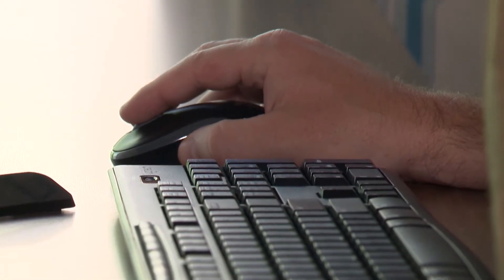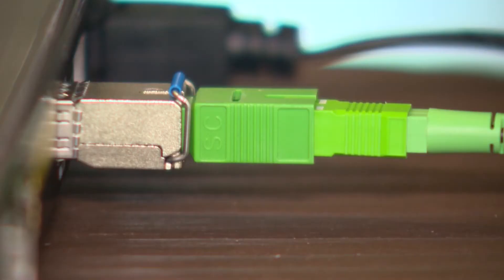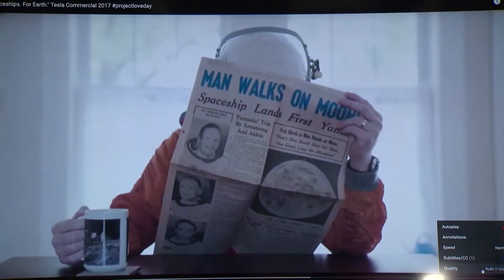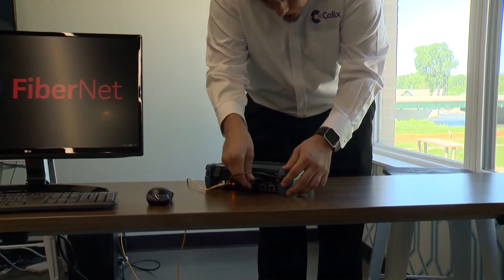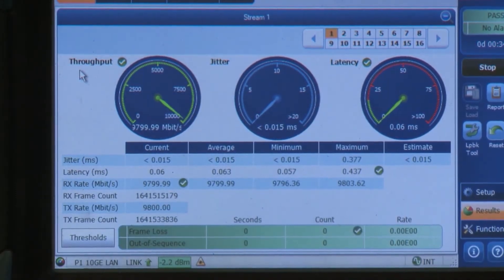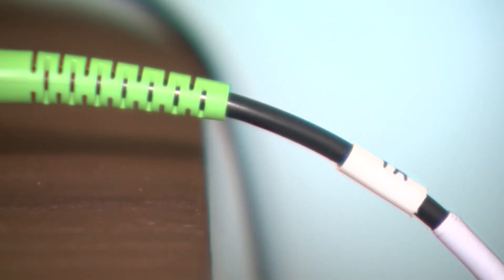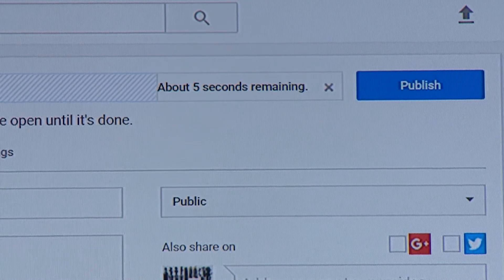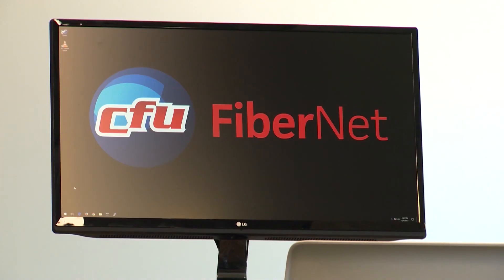CFU 10 Gig